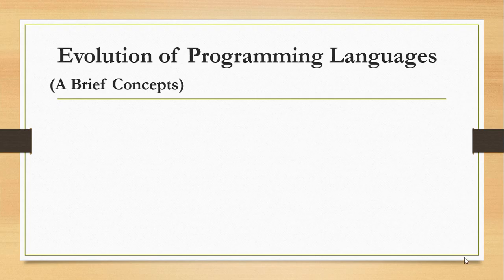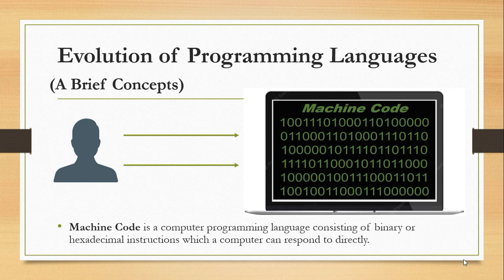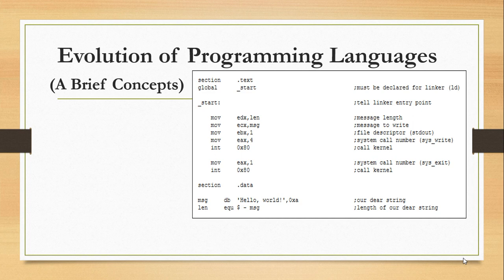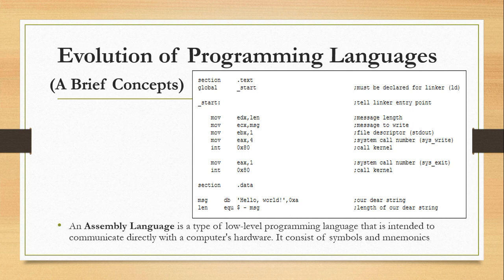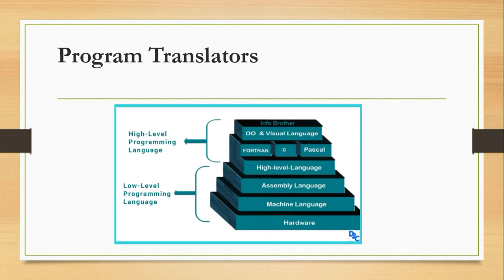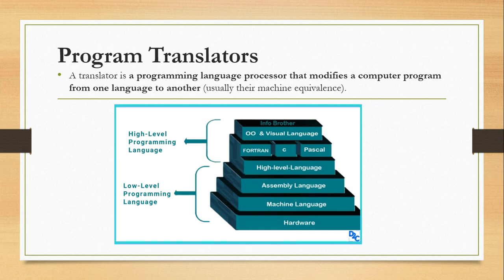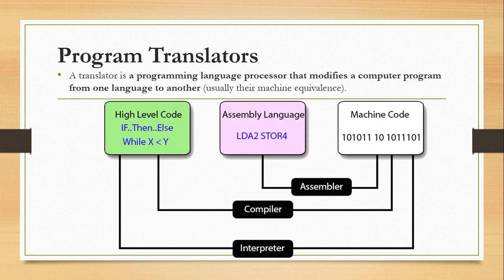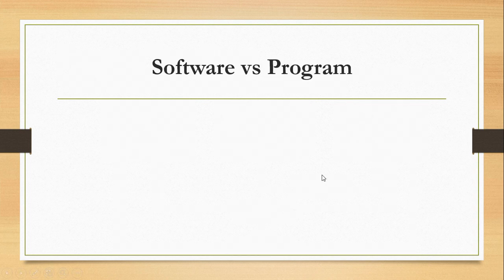Evolution of Programming Language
Learn how programming languages evolved from machine code to high level language and how the various translators works.